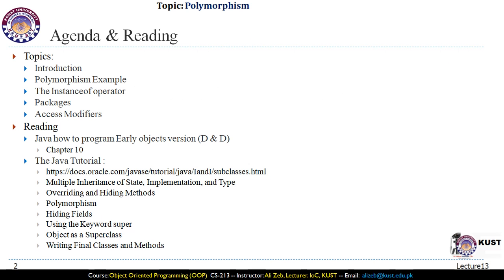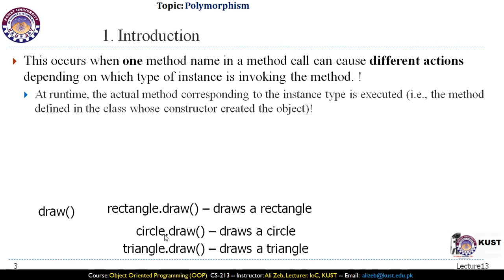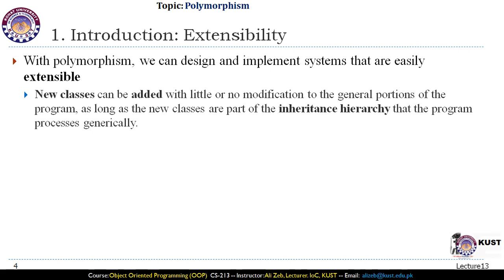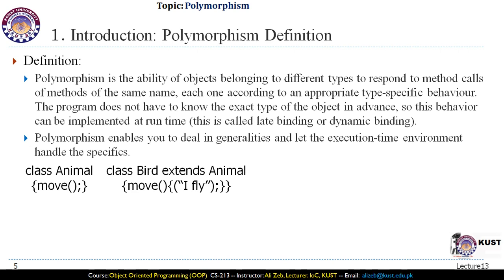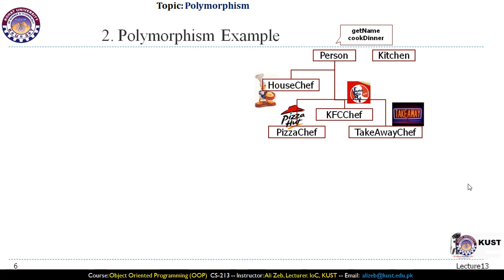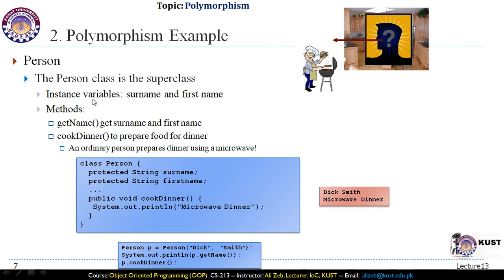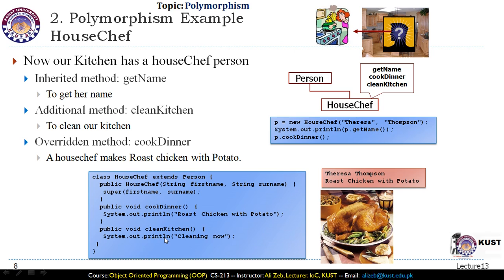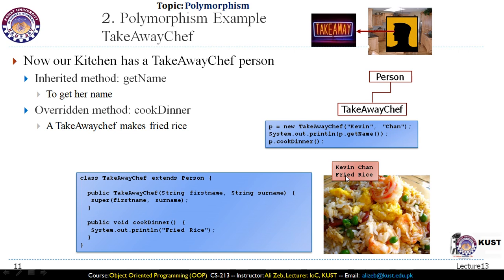Lecture 13-V1-Object Oriented Programing in Java - Polymorphism - Introduction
Lecture 13 of the CS213 Object Oriented Programming course, Spring2021, Institute of Computing, Kohat University of Science and Technology (KUST), Pakistan. The video covers introduction to the concept of polymorphism using Java